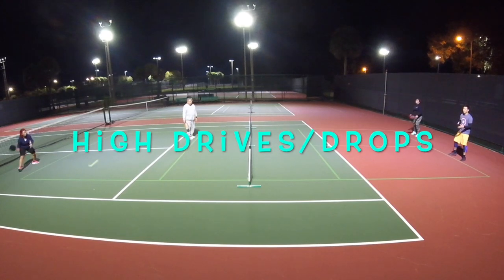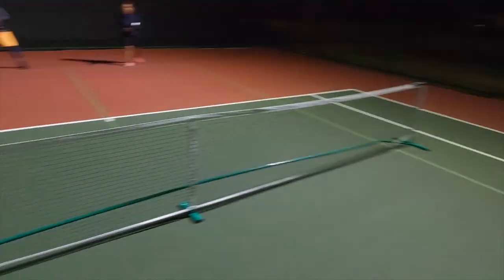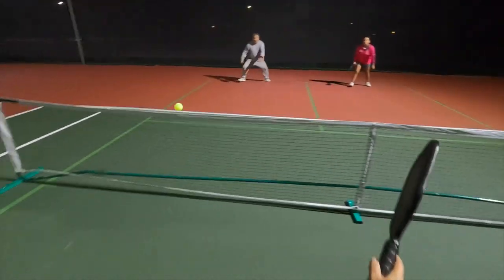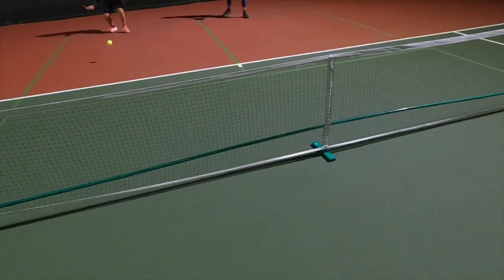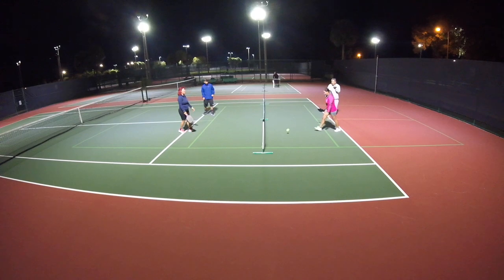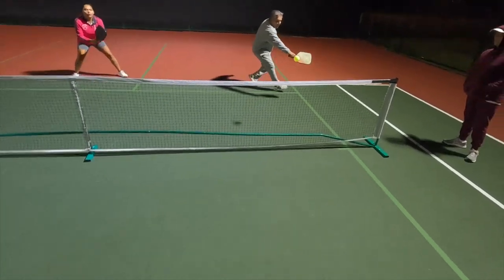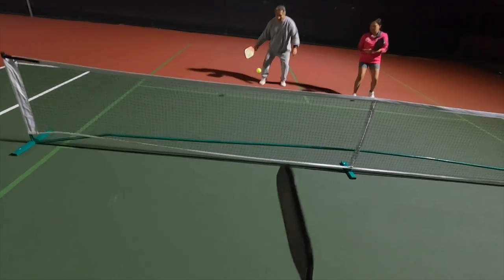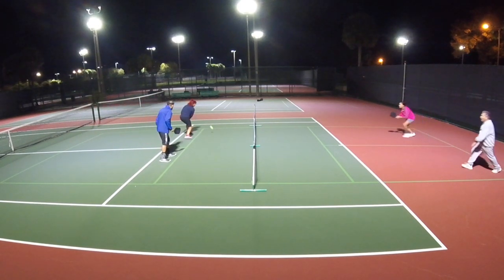WHAT TO DO WITH HIGH DRIVES AND DROPS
Pickleball tips on different ways to handle high drives and high drops in pickleball!